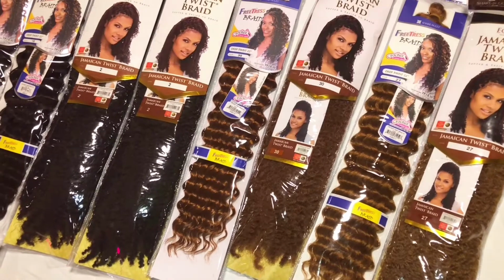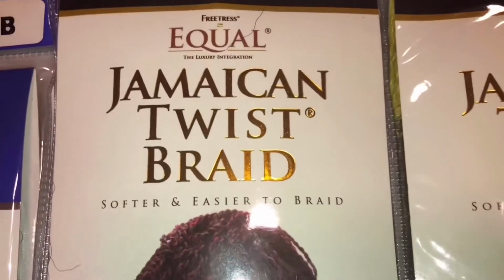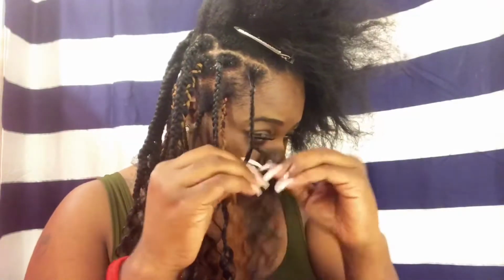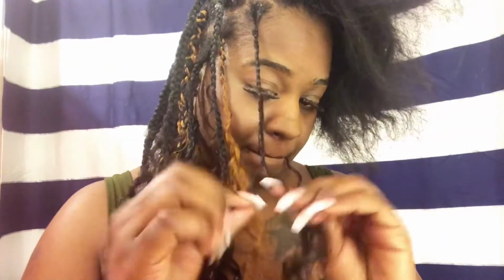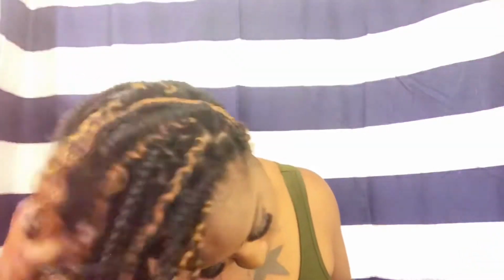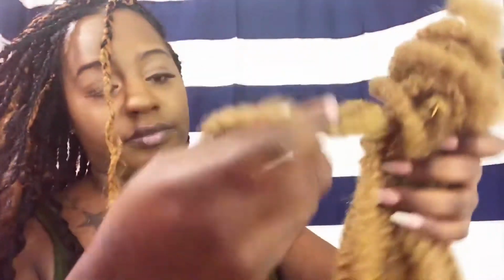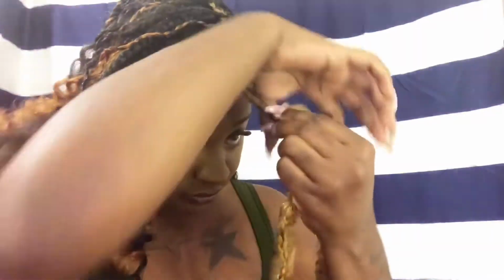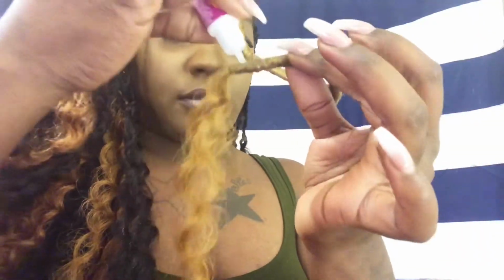How To: Easy Faux Locs Tutorial | (Very Detailed)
This is my first YouTube tutorial showing you the easy and simple way to do faux locs!!

I’ll be posting EVERY Monday, Wednesday, and Friday!!

Add me on Snapchat @lovemzstar